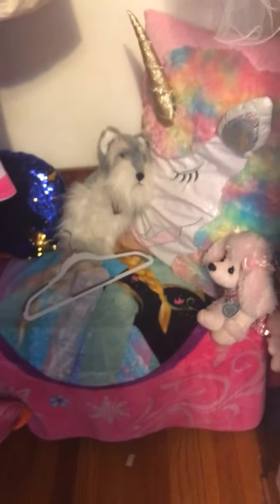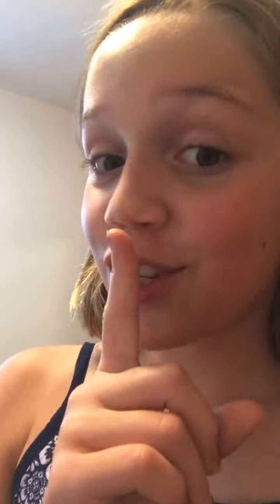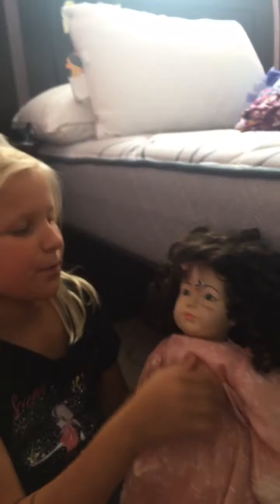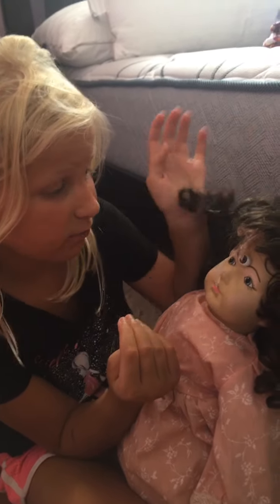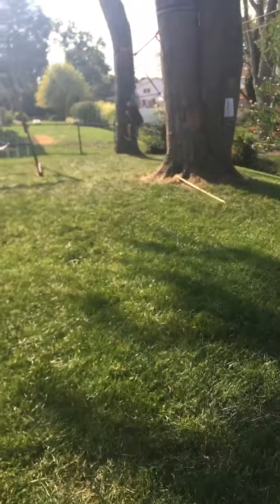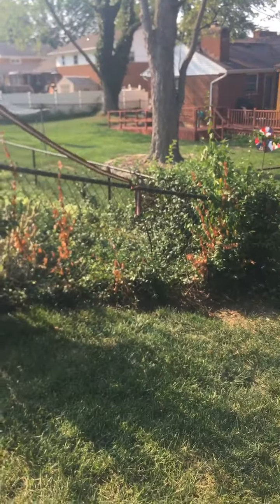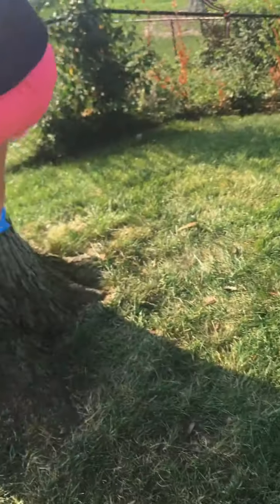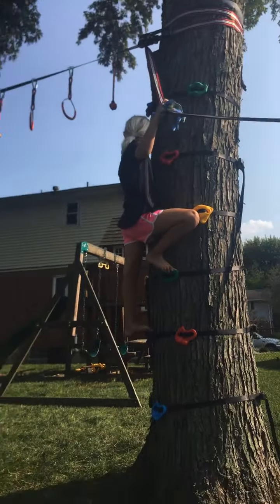A tour of Elizabeth and Isabellas secret hideout/obstacle course zip line!!